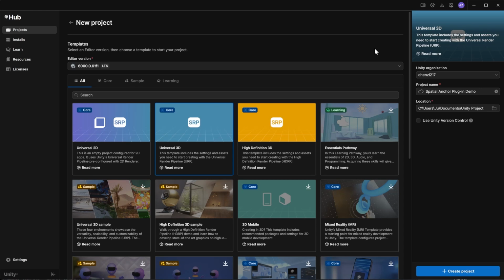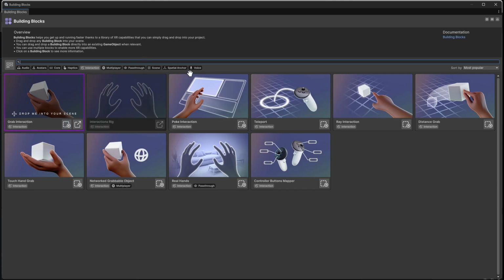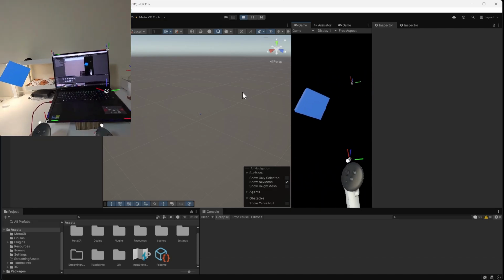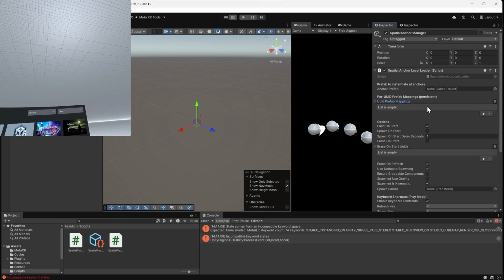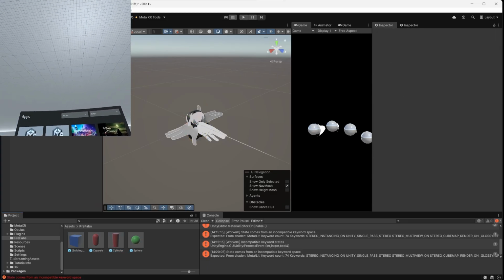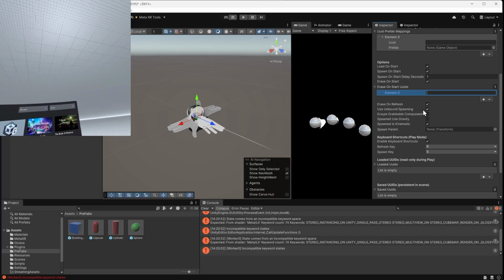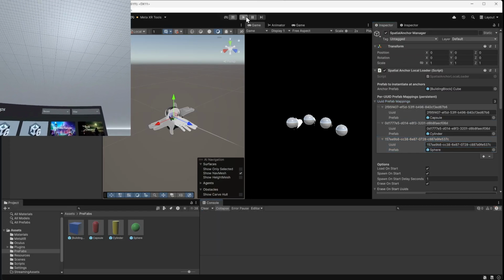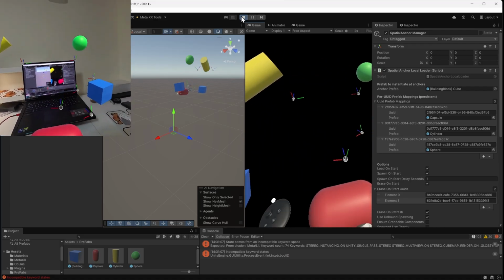Spatial Anchor Plugin for Unity (Meta Building Blocks) Complete Walkthrough Tutorial